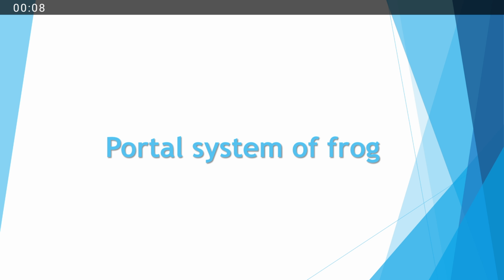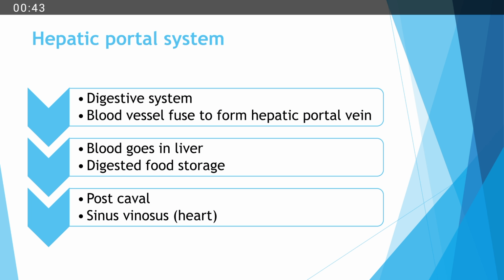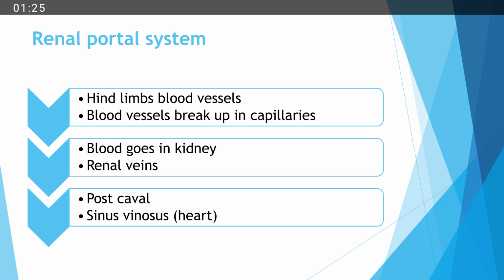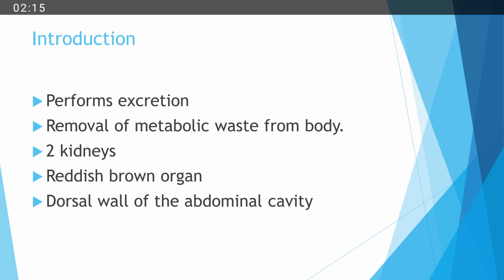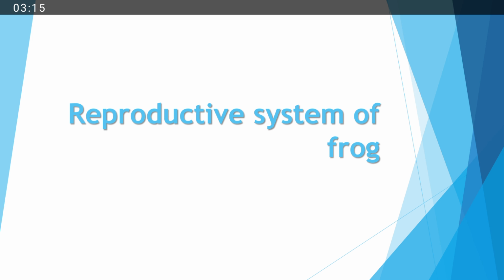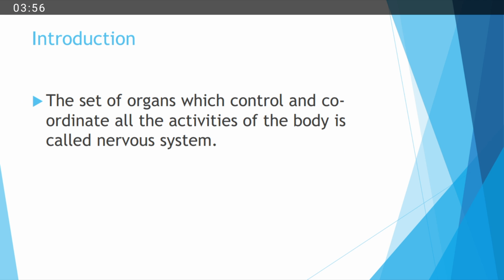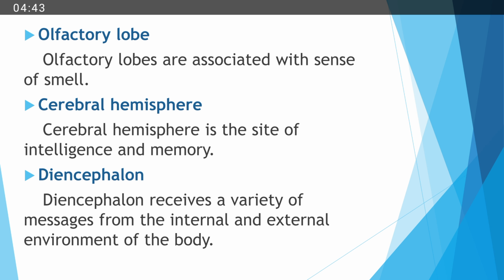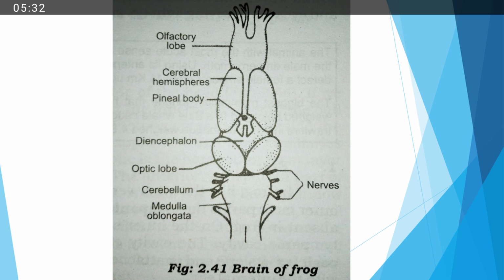Lecture 9 | Ma'am Aliya Khalid | IX Biology | Chapter 2 | Part 2 | Al-Shams Public School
Lecture 9 | Ma'am Aliya Khalid | IX Biology | Chapter 2 | Part 2 | Al-Shams Public School | Gulshan-e-Hadeed